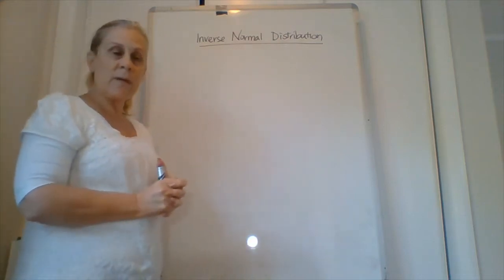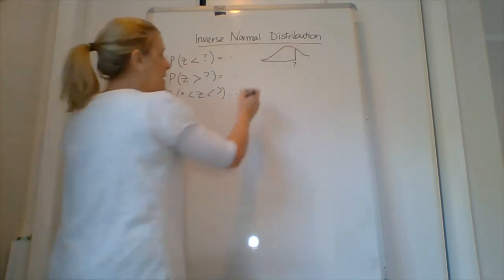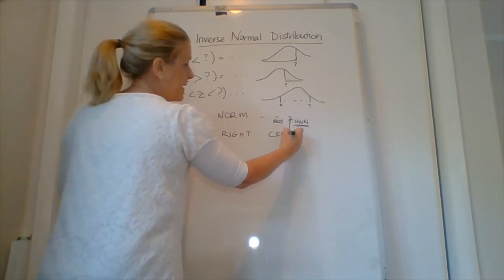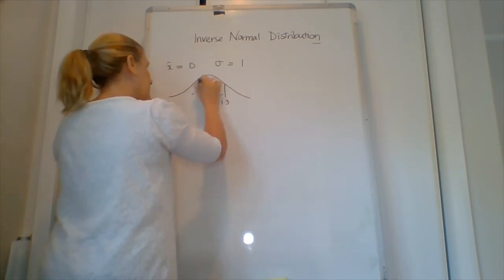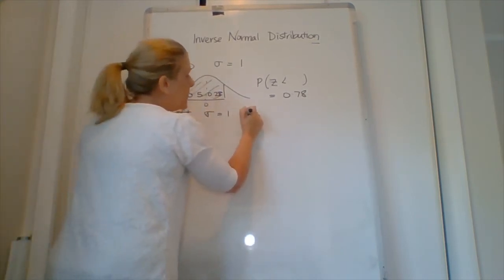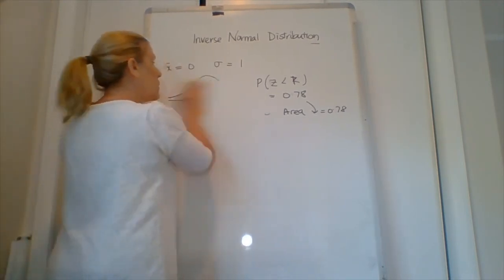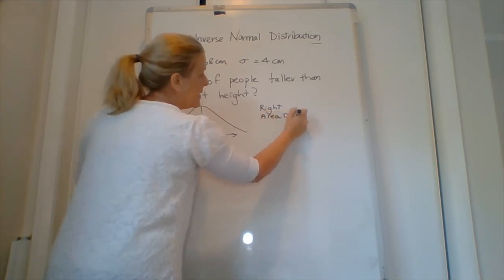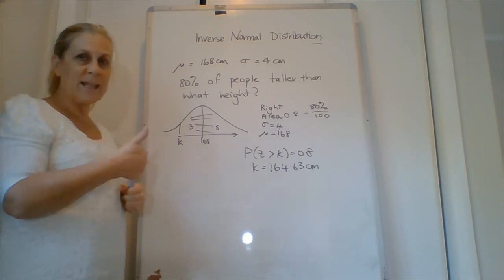NCEA Level Two 2.12 Inverse Normal Distribution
Dealing with inverse problems in Normal Distribution